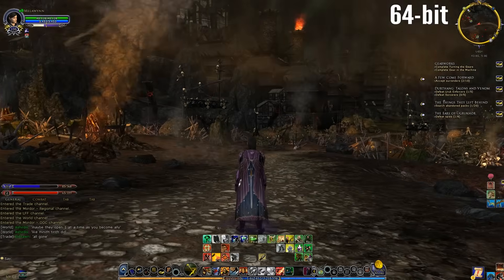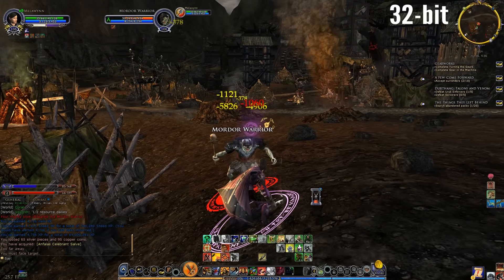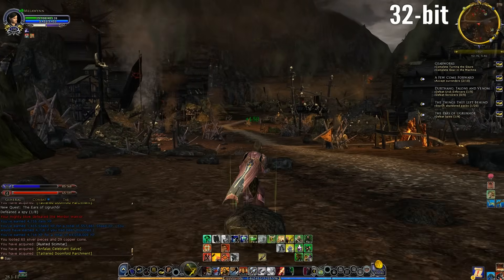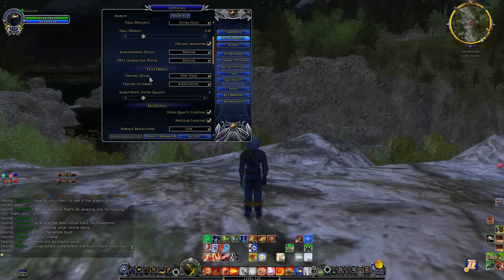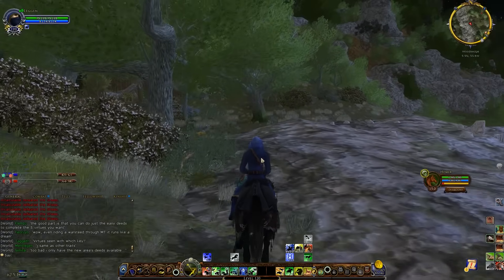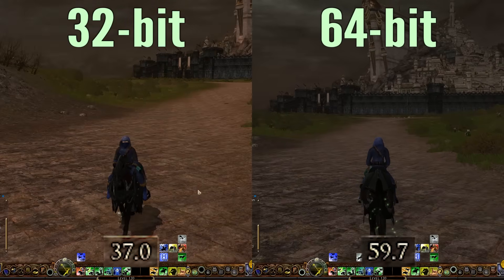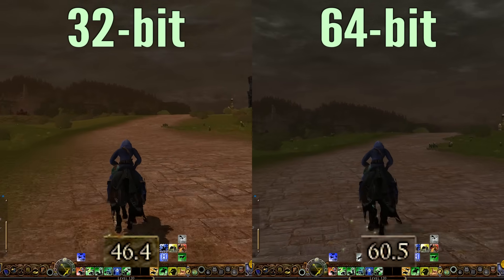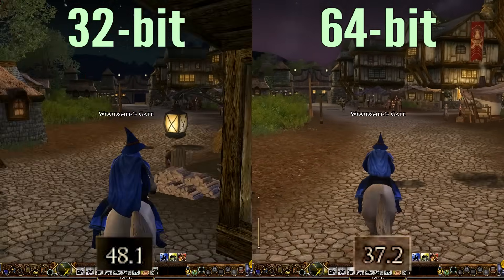LOTRO: 64-bit Client Guide - Review, Testing, & Comparison to 32-bit Client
The newly released 64-bit client for the Lord of the Rings Online has been long awaited! I answer a few questions such as how to use the 64-bit client, why you should use it, and how it compared to the 32-bit client. I do some thorough testing in this as well!

The gameplay is a mix of 64-bit and 32-bit client gameplay. There are indicators in the top right for which client I am using for performance comparison.